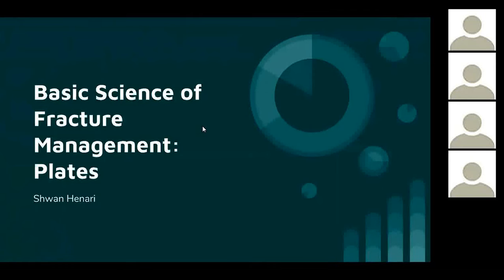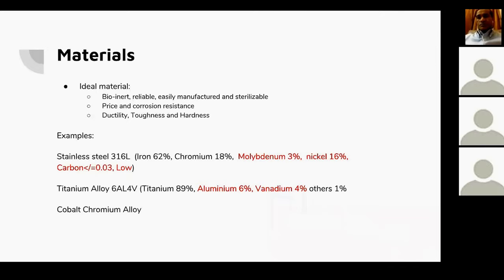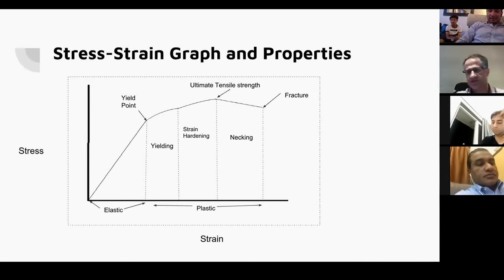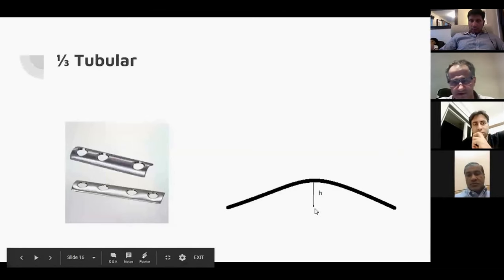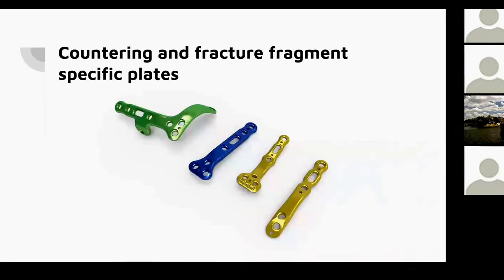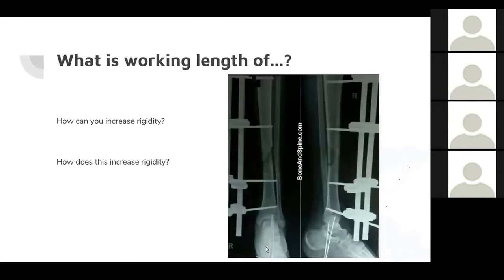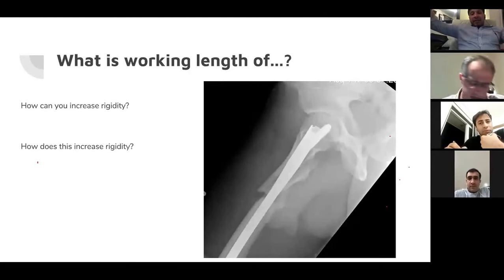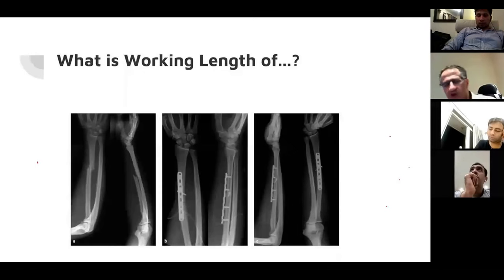Principles of Fracture Internal Fixation With Plates and Screws | Material Properties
Shwan Henari
- The lecture discusses the importance of understanding fracture fixation with plates and plate design.
- It emphasizes the need to consider various factors in plate design, including material properties, structural properties, interface fixation, and modality of use.
- Material properties such as Young's modulus, brittleness or ductility, toughness, hardness, and corrosion resistance are mentioned.
- Different metals used in orthopedic implant materials are discussed, including stainless steel and cobalt chromium alloy.
- The advantages and disadvantages of different fixation methods, such as locking plates and external fixators, are mentioned.